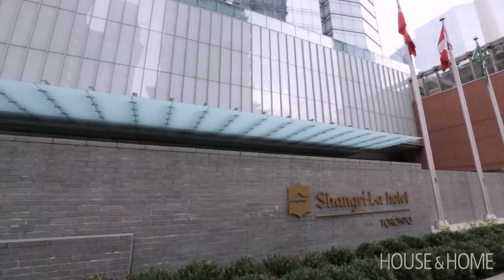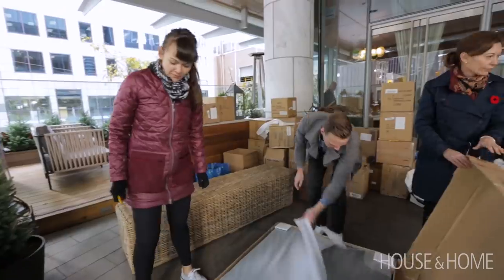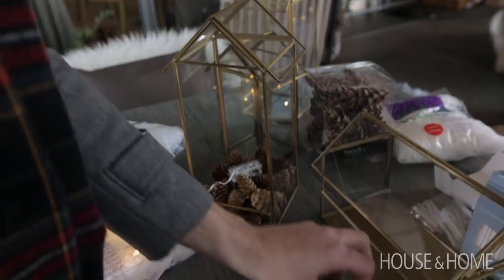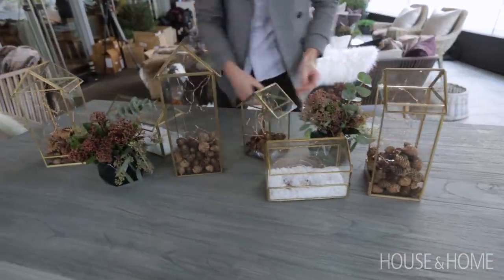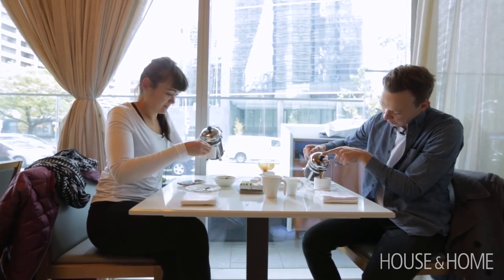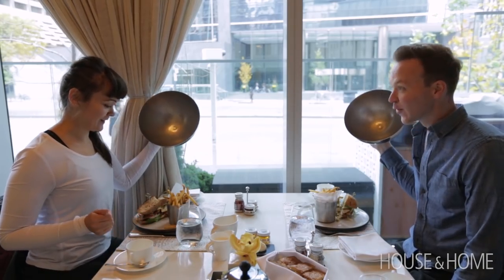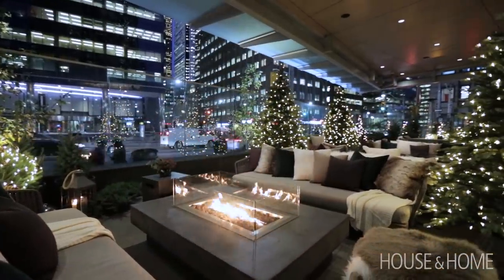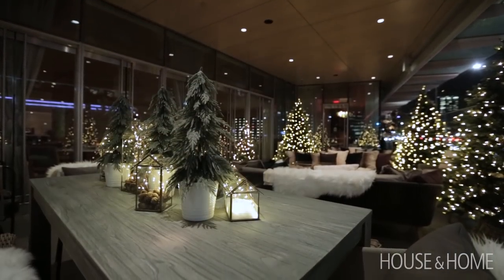Outdoor Winter Decorating Ideas: See A Cozy Holiday Patio Makeover!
H&H’s Joel Bray and Reiko Caron turned the covered patio at Toronto’s Shangri-La Hotel into a warm, cozy space to relax throughout the winter. They started with the existing modern outdoor furniture and layered in faux fur and deep green velvet pillows, plus plenty of neutral throw blankets, throughout the Bosk restaurant terrace. The three fire pits allowed them to create inviting seating areas, and bringing in a long dining table and wicker benches makes for an ideal spot for communal dining and sipping hot cocoa. Find out how they created a festive DIY tablescape with glass terrariums, fairy lights and pinecones, plus learn how to make long-lasting floral arrangements with eucalyptus and berries. Plus, see how replacing summer ferns with firs, spruces and cedars, plus pre-lit Christmas trees, turned the patio into an enchanted forest with an après-ski vibe.